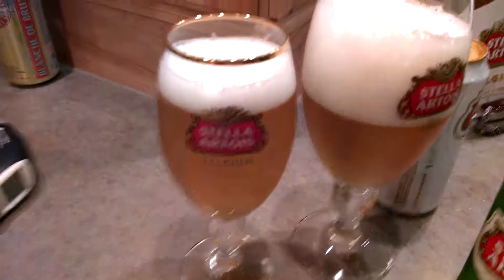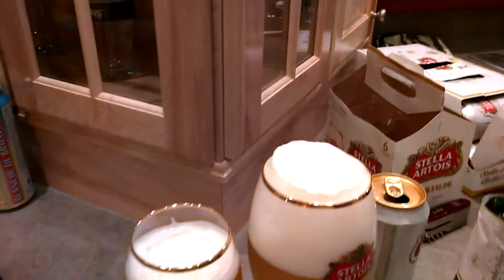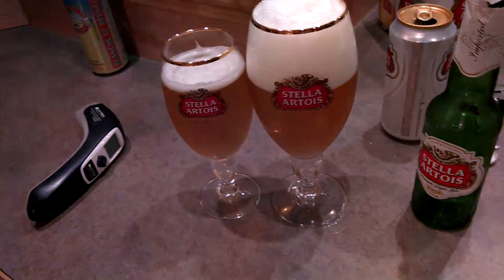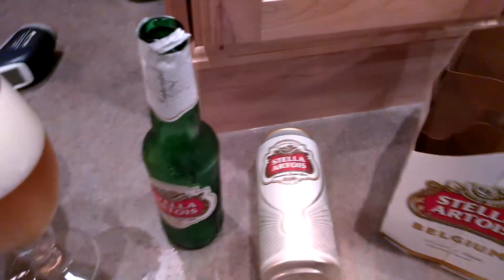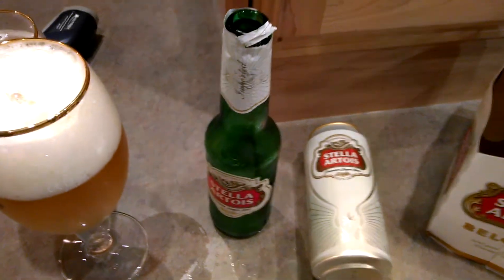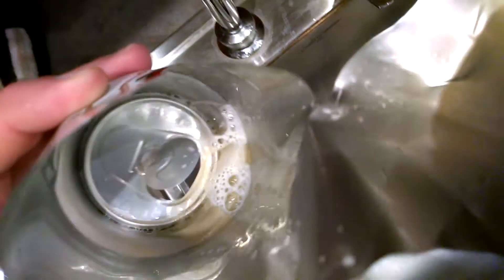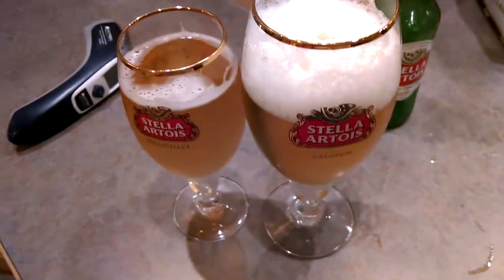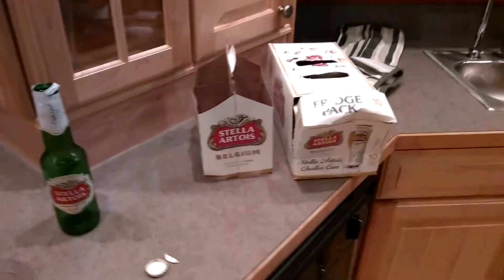Stella vs Stella 2